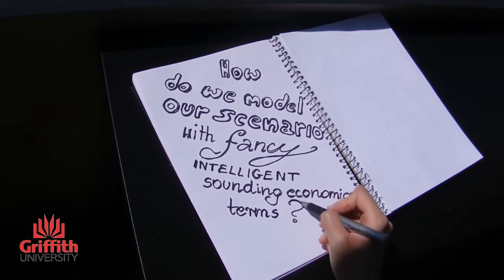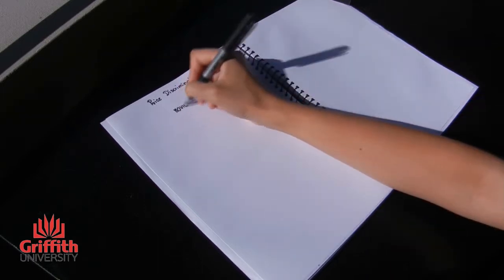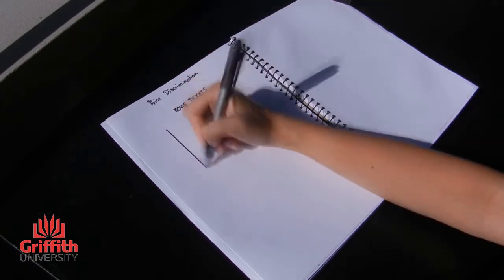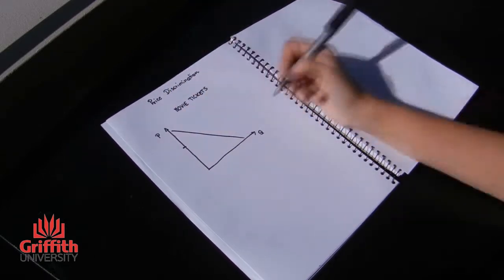Griffith Online Economics Course - Explaining Price Discrimination at the Cinema